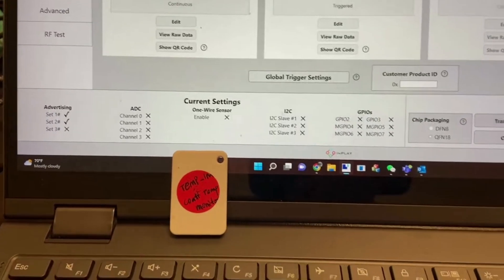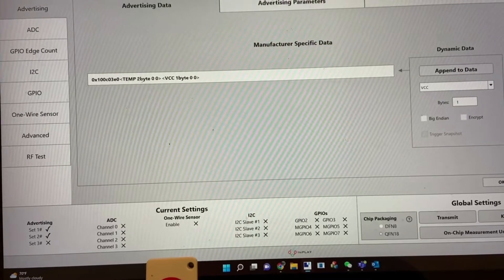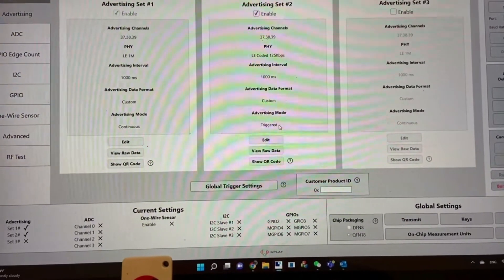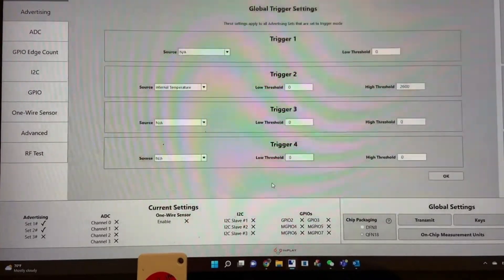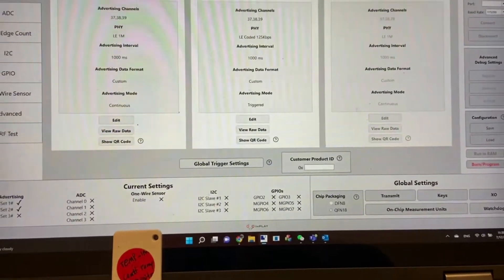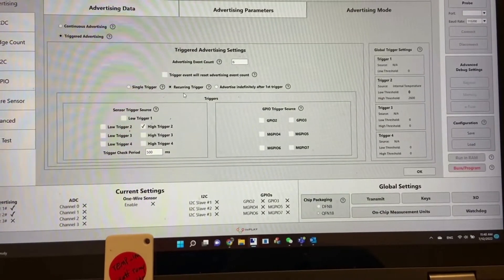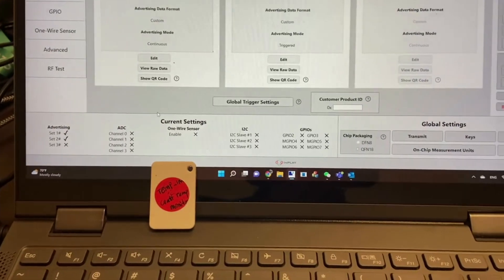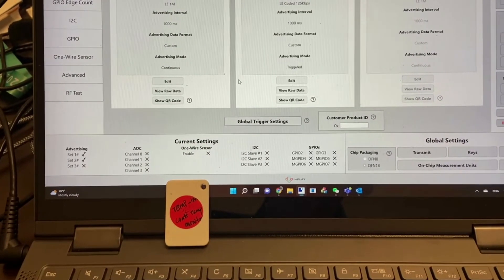Range test configuration on the $1 BLE tag with NanoBeacon Config Tool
The video describes the configuration made on the $1 BLE tag which is powered by IN100. The configuration includes both continuous advertising set with 1M PHY and triggered advertising set with Coded PHY for on-chip temperature sensor measurements.

InPlay's official YouTube channel aims to introduce its products and technology to the public through a series of product demos and tutorial videos.